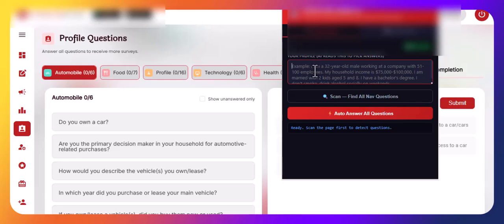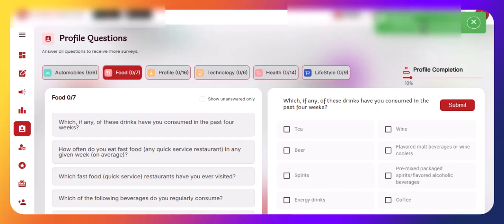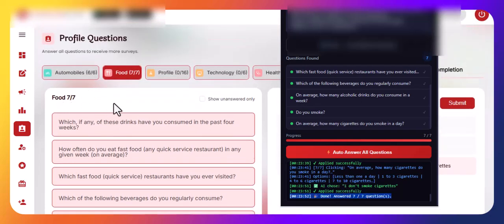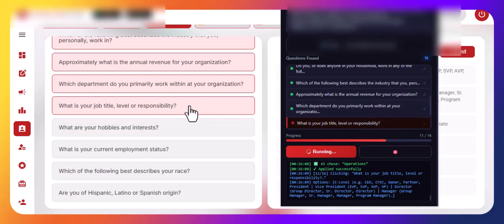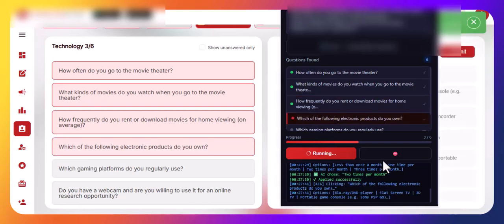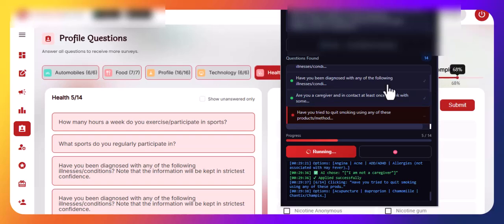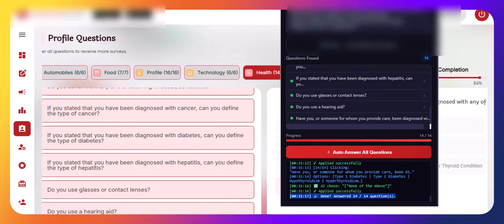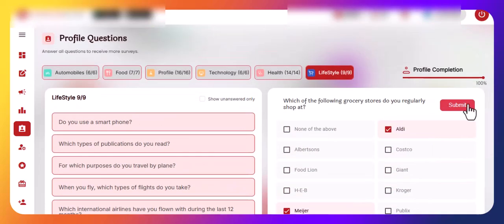I Coded an AI Chrome Extension That Auto-Answers Surveys! 🤯 (Auto Survey Bot)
Ever wish you could just skip the boring survey questions and get straight to the rewards? 🚀 In this video, I reveal exactly how I built a custom, AI-powered Chrome Extension that reads survey questions and automatically answers them for you!

Welcome to the ultimate Auto Survey Solution tutorial! If you want to learn how to combine artificial intelligence with browser automation, you are in the right place. I will take you behind the scenes of my code and show you step-by-step how to create a bot that acts as an "AI Answer" generator. Whether you are tired of filling out endless forms or just want to level up your JavaScript and API skills, this project is an absolute game-changer.

🔥 What You Will Learn in This Video:

The Concept: How the AI Auto-Survey bot works to detect and analyze form fields on any webpage.

Manifest V3 & Chrome APIs: Setting up the basic structure of a modern Chrome Extension.

Web Scraping & DOM Manipulation: How to write a content script that reads the survey questions directly from the screen.

AI Integration: Connecting our extension to an AI API (like OpenAI/ChatGPT) to generate highly accurate, human-like answers in real-time.

Auto-Fill Automation: Injecting the AI-generated responses back into the survey text boxes, radio buttons, and checkboxes automatically!

This is the perfect coding project for developers looking to build practical, time-saving AI tools, or anyone interested in web automation and passive income workflows.